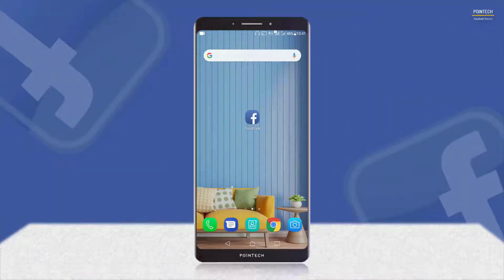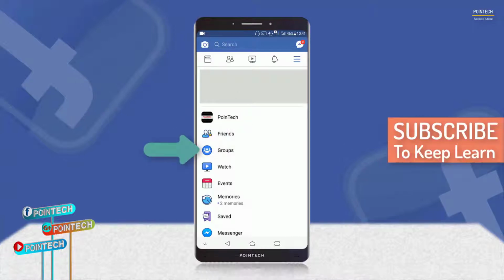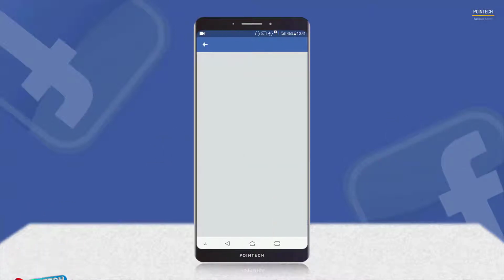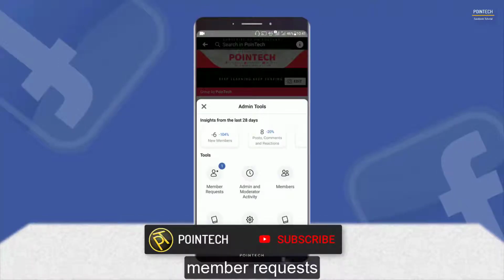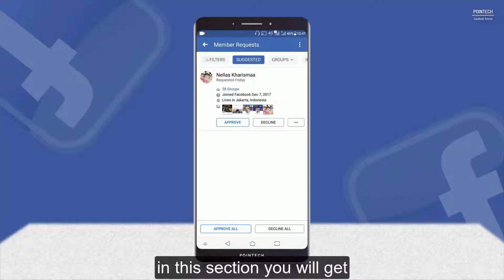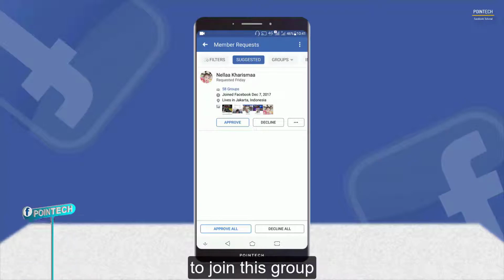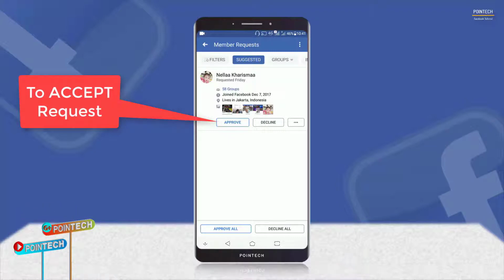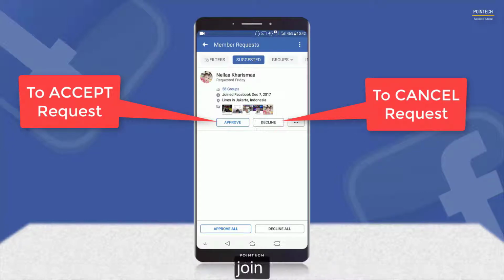Accept or Cancel REQUEST to join Facebook Group on Mobile - Facebook Tips & Tricks | PoinTECH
Hey everyone...
In this tutorial, I'm going to show you, "HOw to approve or decline any member request to join Facebook group on any Smarphone or Facebook App?" If you are ADMIN  or moderator of your Facebook Group.
I'n this, I'll tell you in a simple and easy manner that help you to access all not approved request to join Facebook group.

DISABLE/ENABLE (stop-start) Automatic Updates in windows?

SUSBCRIBE --- LIKE --- COMMENT --- SHARE